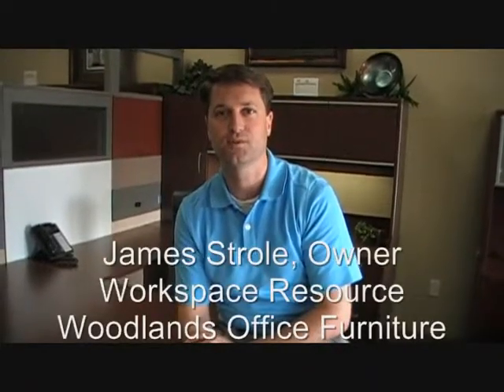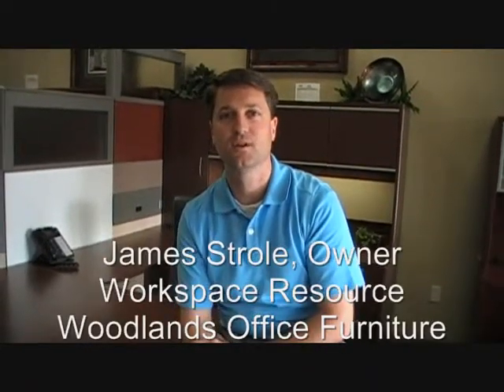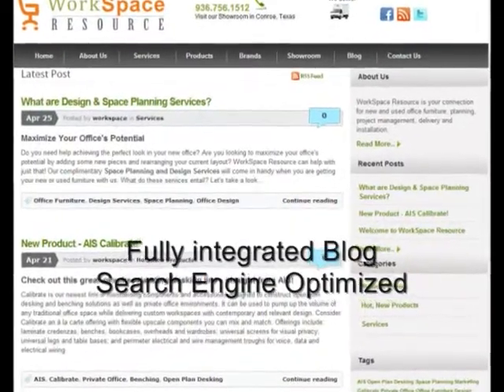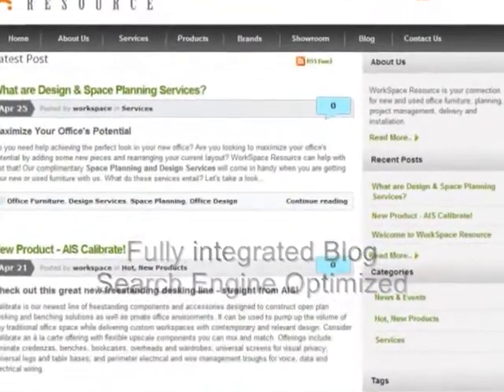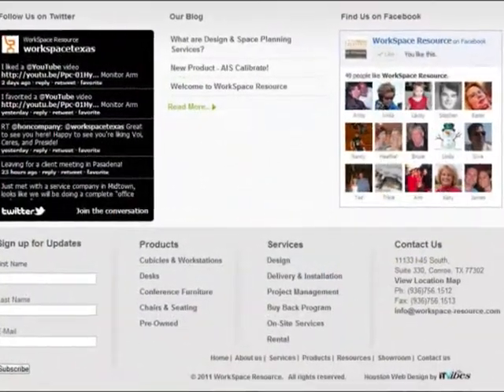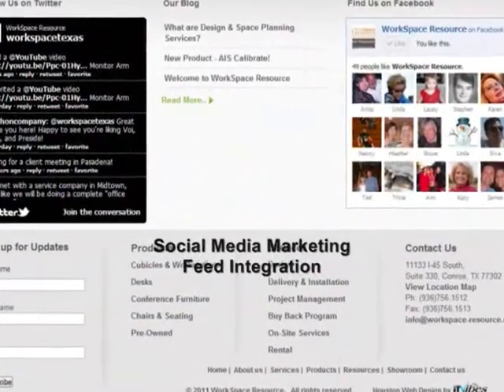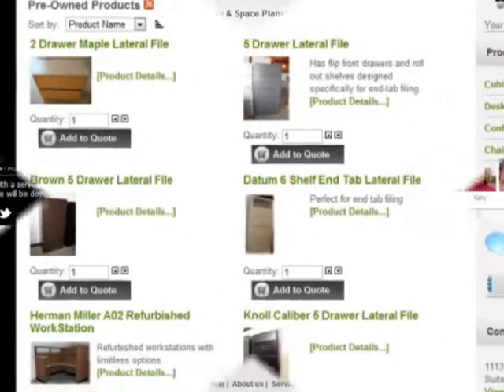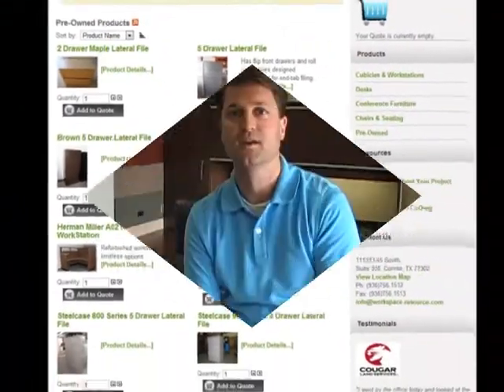Woodlands Office Furniture Web Design & Marketing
Workspace Resource is an Office furniture store located in Conroe, just north of The Woodlands and Houston, Texas. The store is your connection for new and used office furniture, offering our services in space planning & design, project management, and delivery & installation.

Services: Design & Space Planning, Project Management, Delivery & Installation, Used Furniture, Refurbished Furniture, New Furniture, Buy Back Program.

Products: Cubicles & Workstations, Desks, Conference Furniture, Chairs & Seating, Pre-Owned

Problem
Workspace wanted to create a high end Website with fully functional Product Catalog and features to attract prospective clients and connect with existing loyal customers. They also wanted to create the website as a Marketing tool for lead generation and high conversion rate, yet with ease of use.

Solution

We redesigned their Website to solve their needs and created an integrated Website solution as their first Marketing tool with below services:

Website design with high energy, ease of use, and professional grade with effective conversion rate and lead generation
Corporate level design with an impact based on industry standards and with visitor retention and stickiness
Social Media Marketing, Branding, Integration and Training on Blog, Facebook, Twitter, LinkedIn
Search Engine Optimization to improve ranking on Google for quicker find ability
Online product catalog with self managed inventory and check out cart